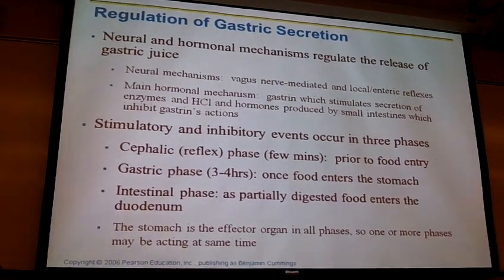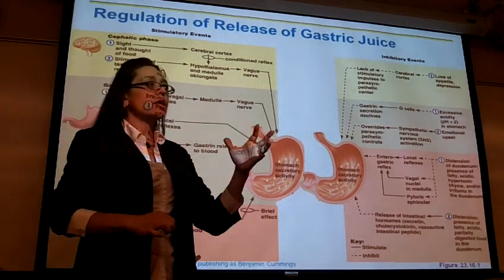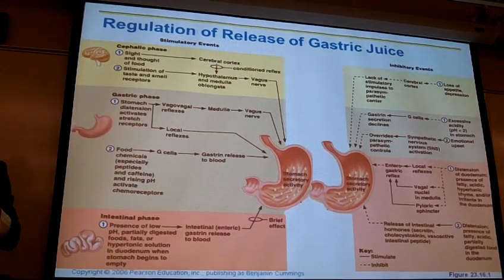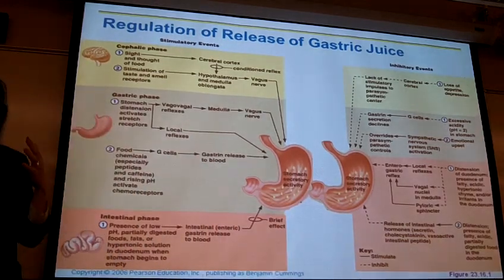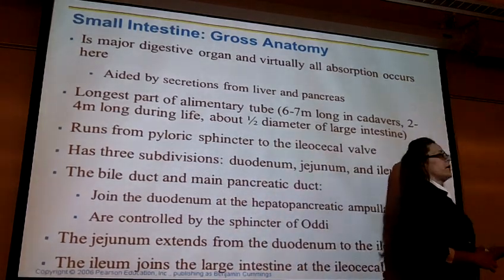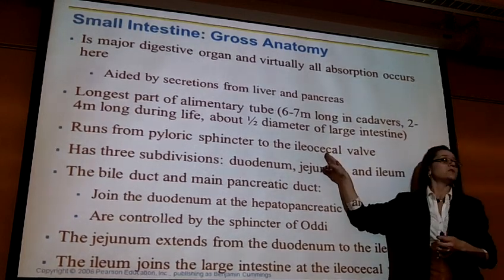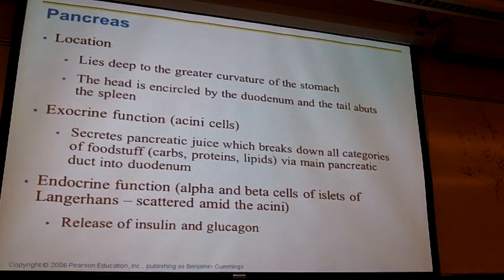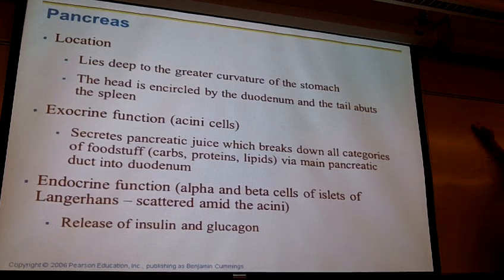Digestive System 3